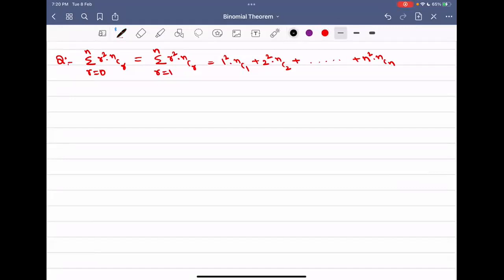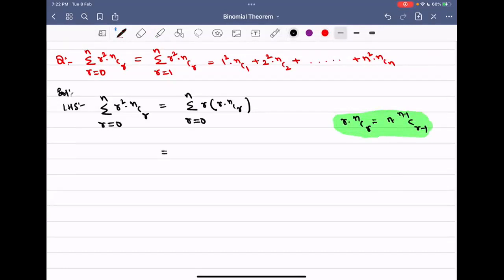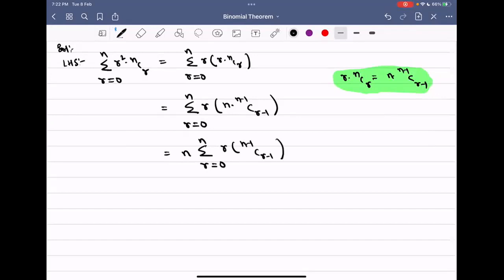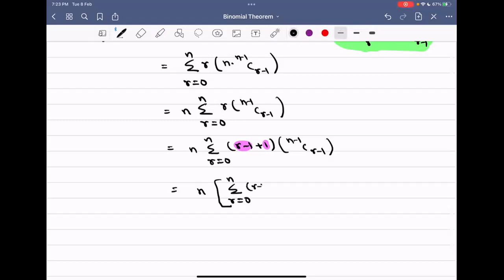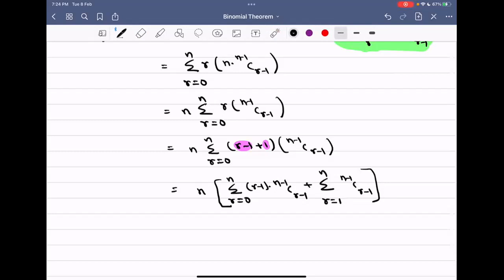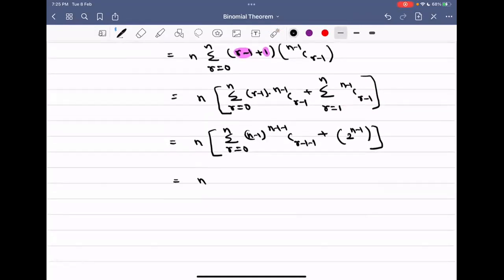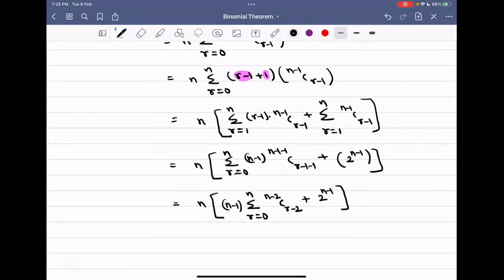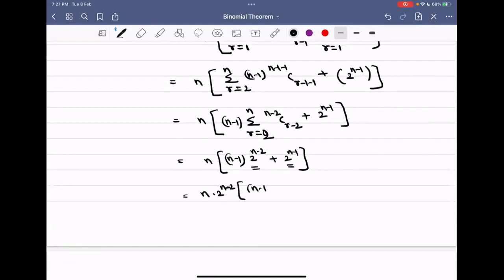Important result from binomial theorem-2